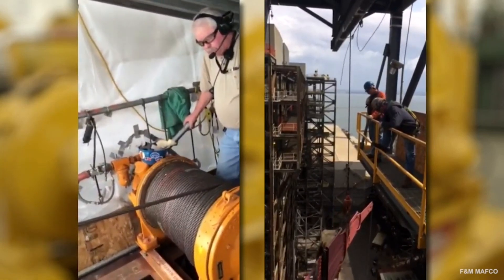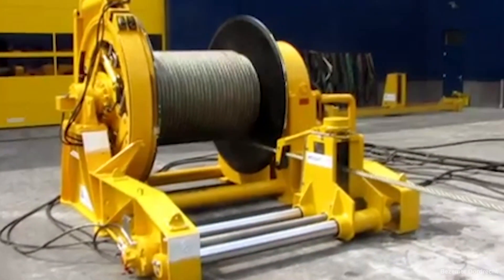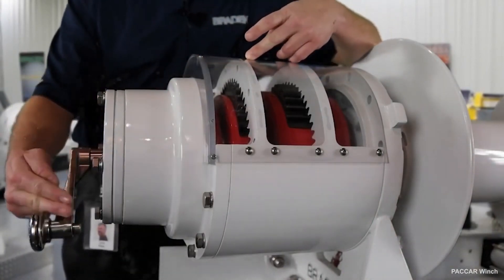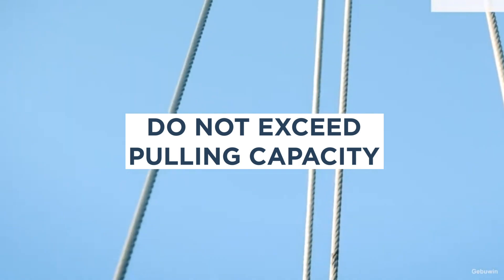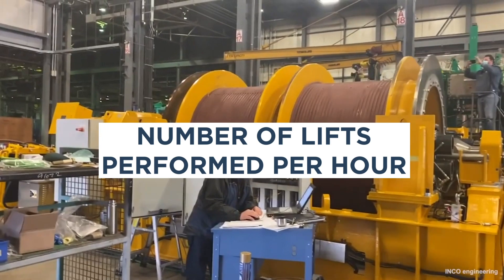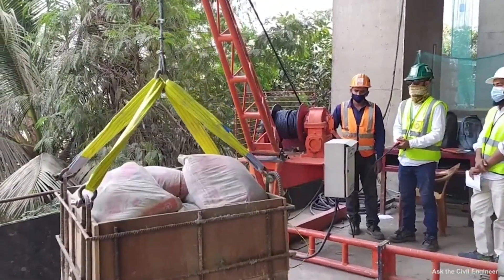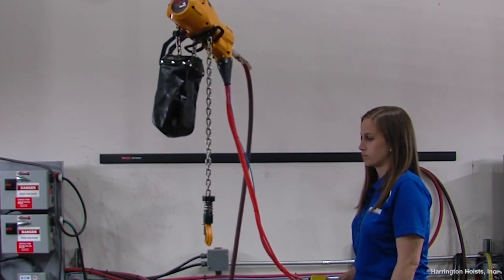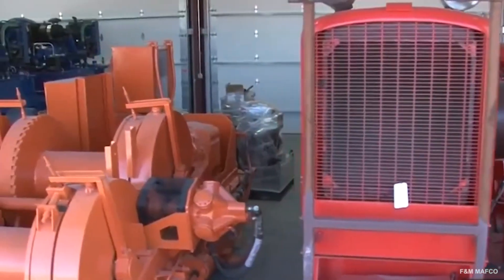Winches vs Hoists in Construction | Marine Construction Series #5